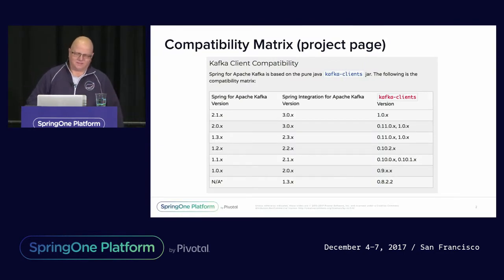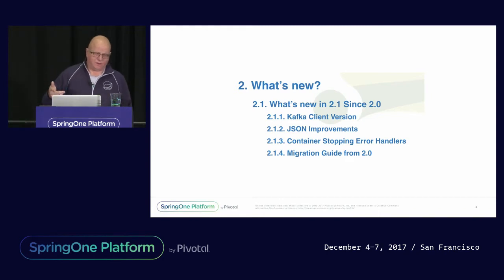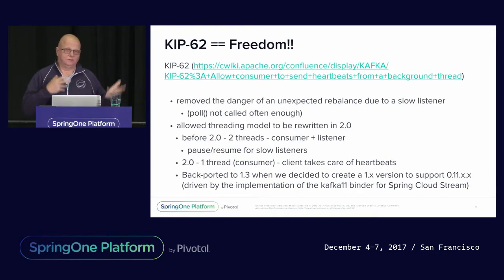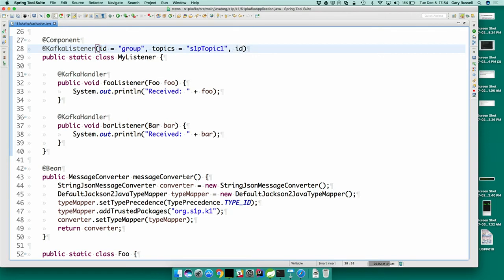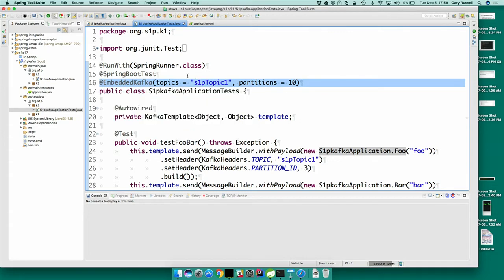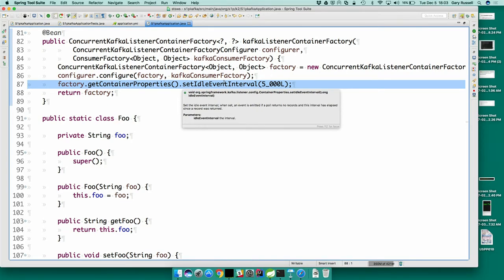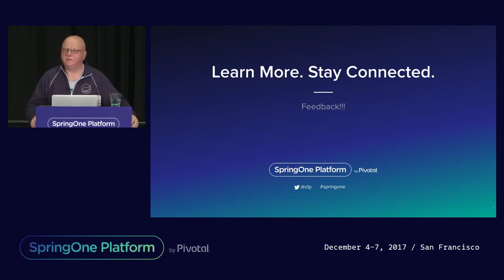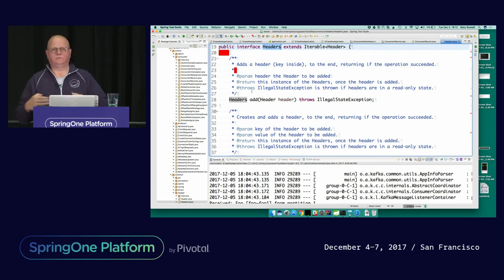What's New in Spring for Apache Kafka 2.0 - Gary Russell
Discussion of important new features in this Spring abstraction over the Apache Kafka Java client. The project is gaining popularity in the Spring community and provides a fast on-ramp to using Apache Kafka in a Spring application. This update has improved threading and a new Consumer-aware listener.

speakers

Gary Russell, Sr. Principal Software Engineer, Pivotal